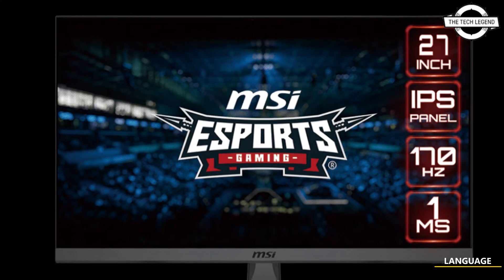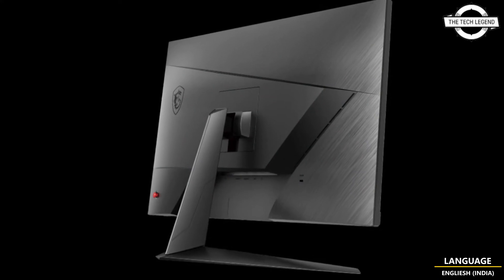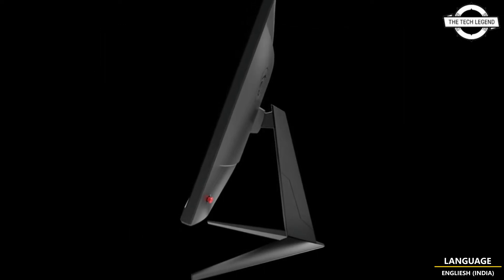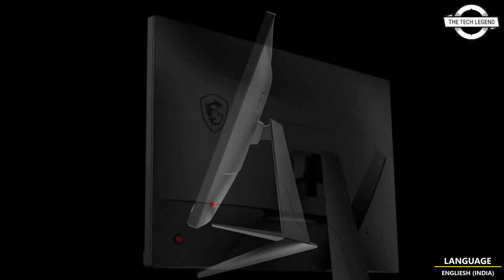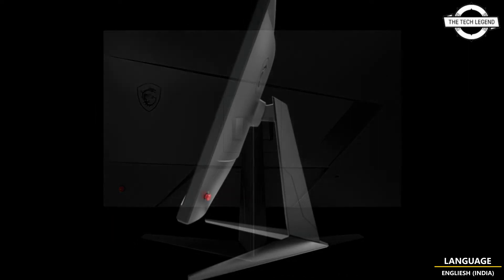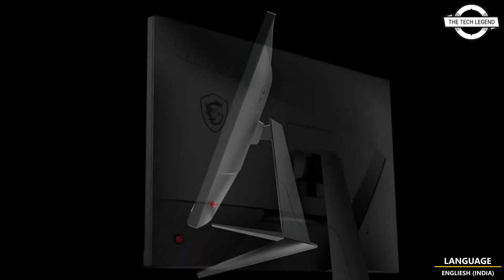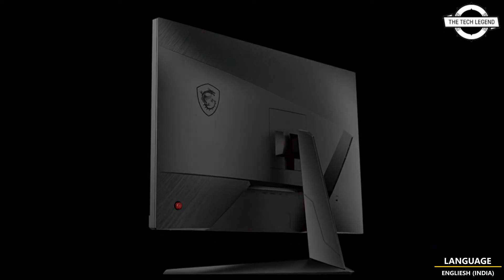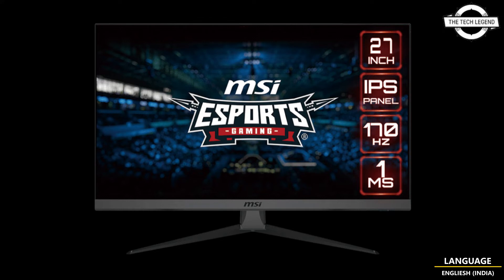MSI G2722 27-inch 170Hz Gaming Liquid Crystal Display Launched - Explained All Spec, Features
PRODUCT DETAILS & SIMILAR PRODUCT ORDER FROM AMAZON
SIMILAR PRODUCT :

The display is a 27-inch full HD (1,980 x 1,080 dot/non-glare) IPS panel. When set to OC, the refresh rate is 170Hz, and the response rate is 1ms (MPRT), which is good in terms of cost performance despite its high specifications. MSI launched the 27-inch gaming liquid crystal display "G2722" equipped with an IPS panel.  The coverage rate for sRGB is 99.32%, and the coverage rate for DCI-P3 is 81.1%. It has functions like as night vision, anti-flicker, and blue light suppression to provide clear visibility even at night or in the dark. The frameless slim bezel design hides the joints and is ideal for creating a multi-monitor setup. The vertical and horizontal viewing angles are both 178°, the maximum brightness is 250cd/m2, and the contrast ratio is 1,100:1. HDMI1.4bx2, DisplayPort1.2ax1, and headphone x1 are the input terminals. The outward dimensions are 612.5mm wide, 228.2mm deep, 444.3mm tall, and weigh approximately 4.1kg.